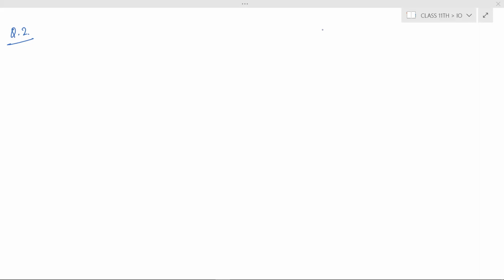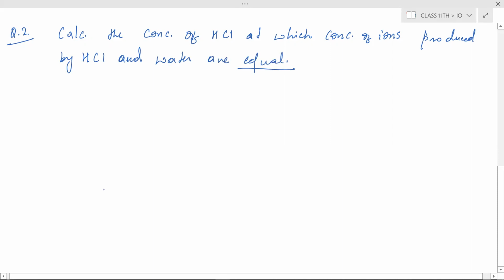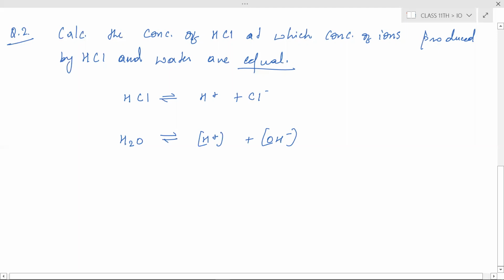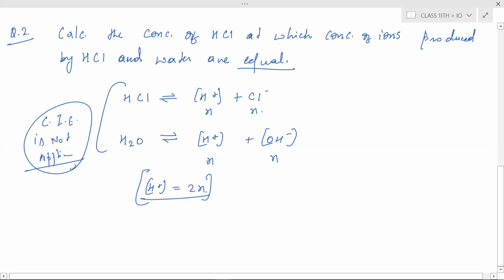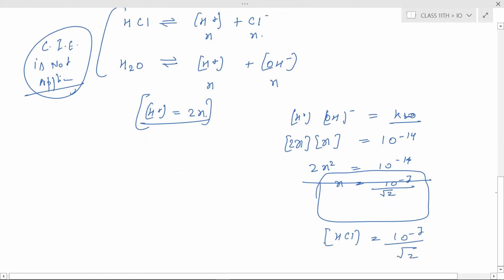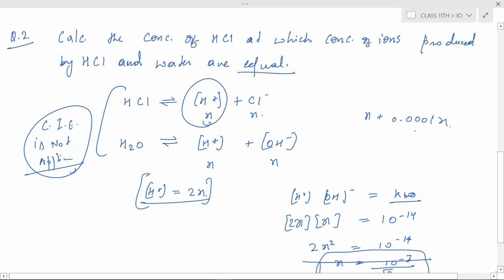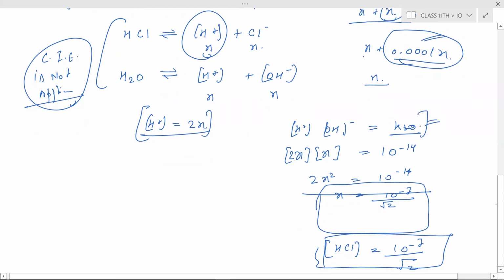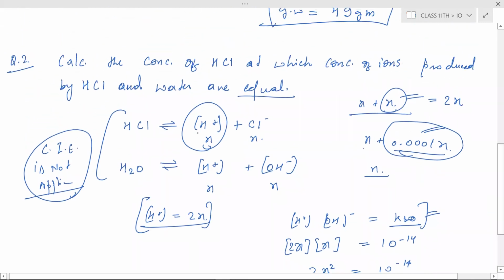IONIC EQUILIBRIUM 2